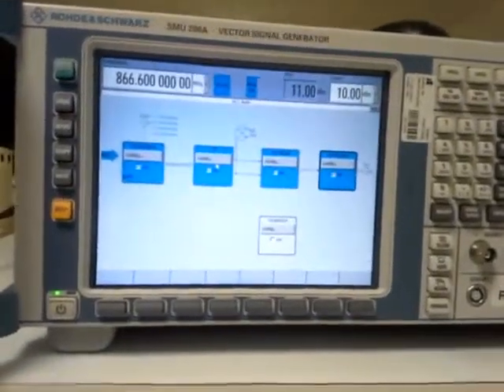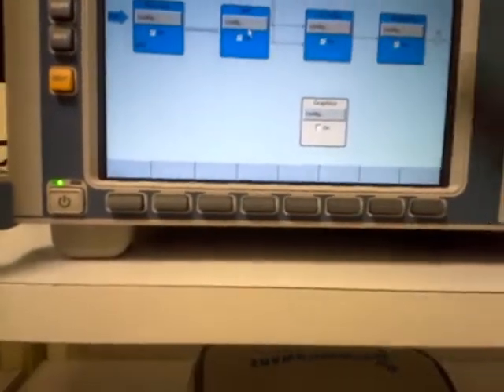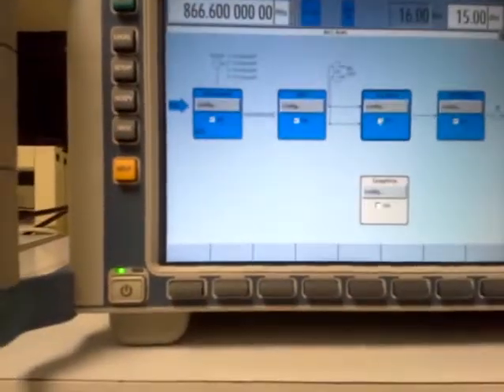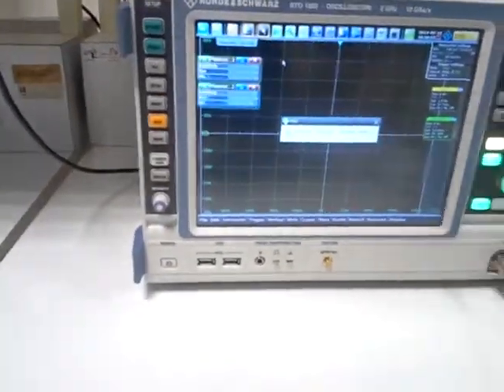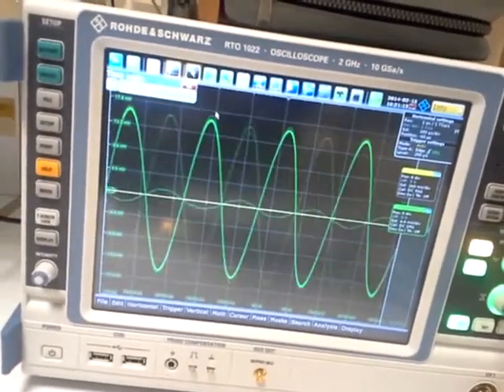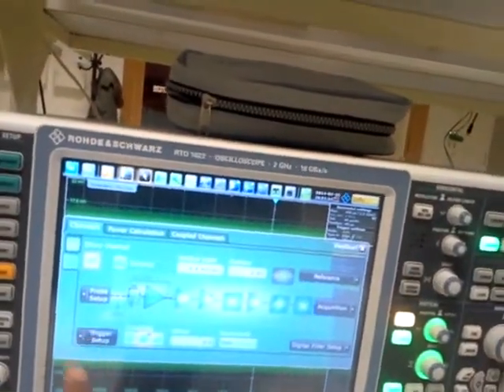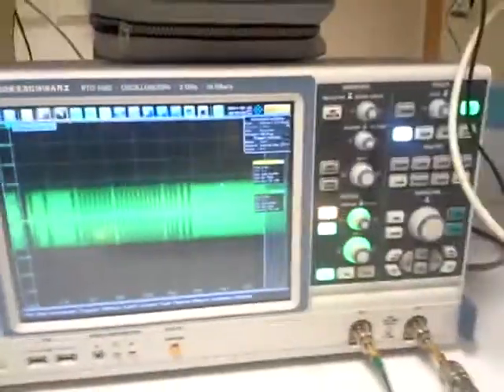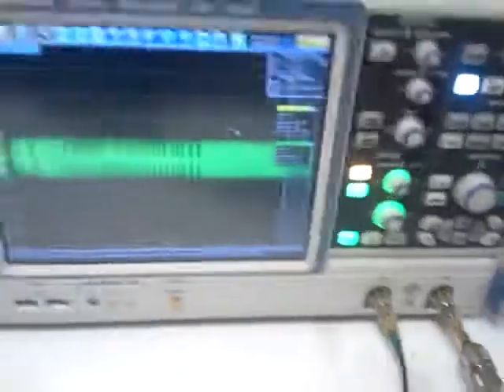Measurement setup of RFID back-scatter through a Vector Signal Generator and a Digital Oscilloscope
This is the measurement setup of Vector Signal Generator indicating its providing frequency and power, and an RTO-1022 Oscilloscope of 2GHz range.
Effect on Channel 2 With the Tag and without the Tag has been shown later on.
Antenna gain is 7dBi, distance from antenna to Tag was 30 cm.